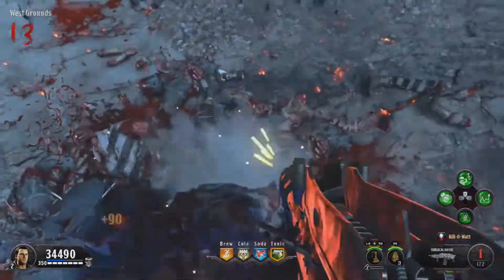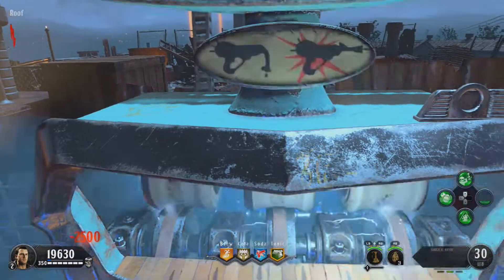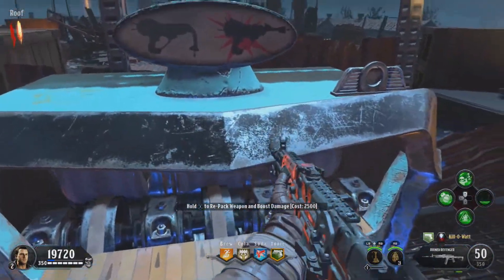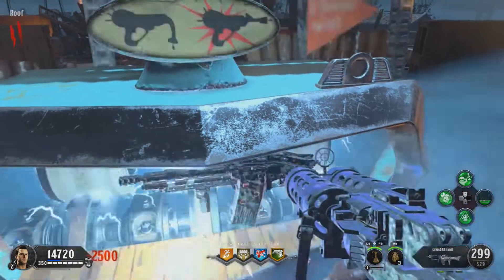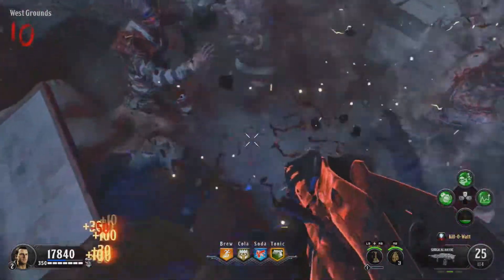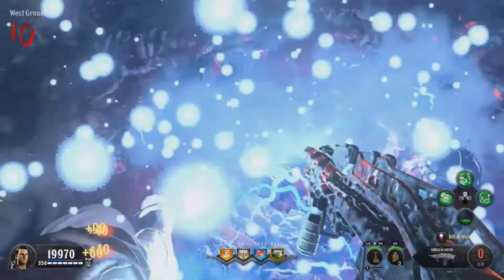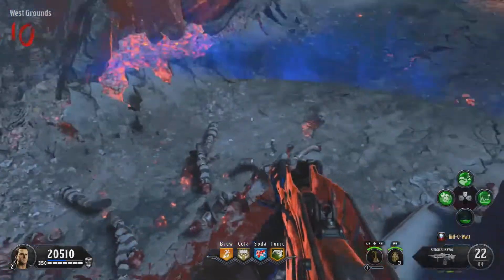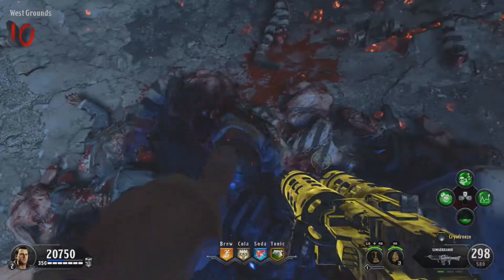AFTER PATCH (1.17)BO4 ZOMBIE GLITCHES: *EASY* Pile Up Glitch At Spawn on BLOOD OF THE DEAD !!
Comment for which map you want next and what kind of glitch!
thanks